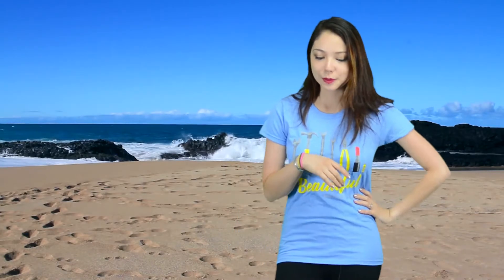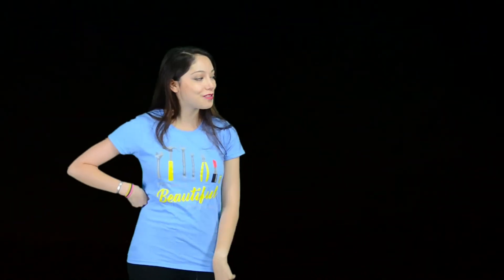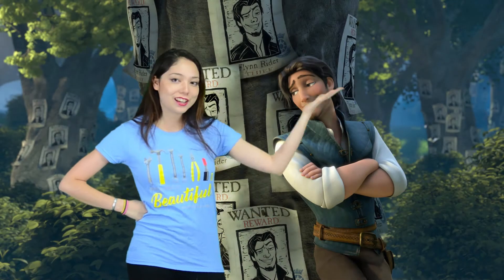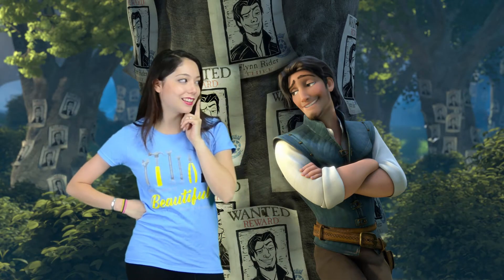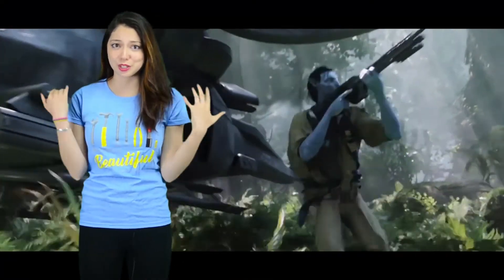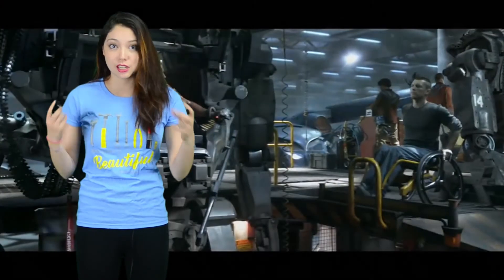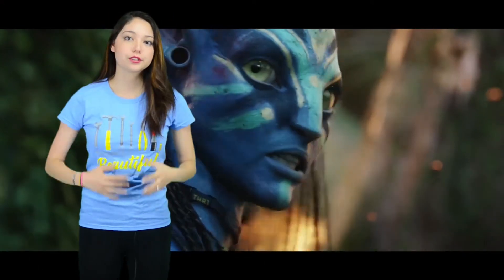What in the World Is Chroma Key?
Want to learn a bit of Movie Magic and see how we make some of our videos possible? Learn what Chroma Key is and how it makes modern movies (and Beauty and the Bolt) possible!

For sneak previews and behind-the-scenes shenanigans, follow us all over the internet:
Twitter: @BeautyAndBolt (Character Limit! Don’t blame us)
Facebook: Beauty and the Bolt or /beautyandthebolt

All of our music is written just for us by the incredible Alex Parrish!